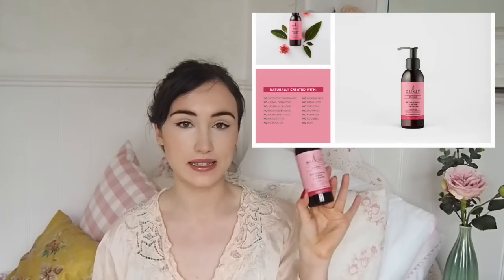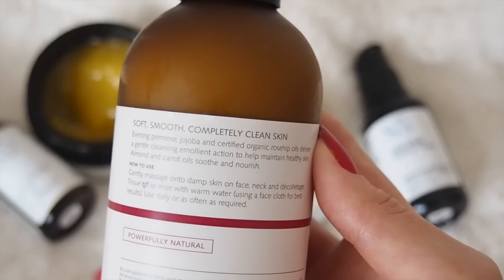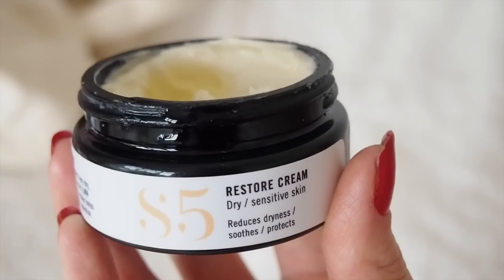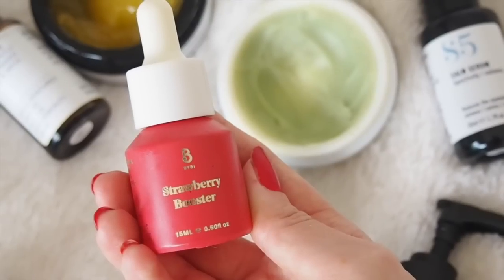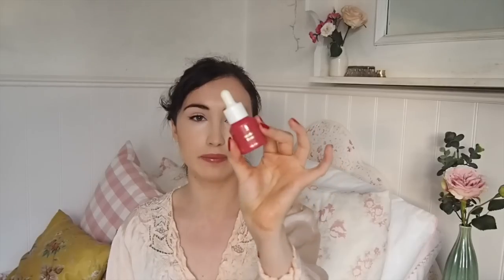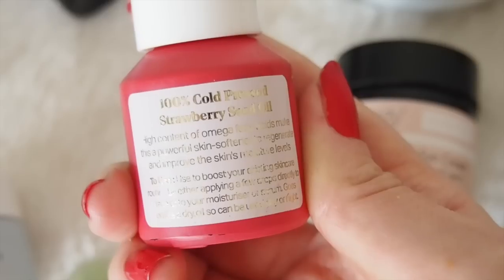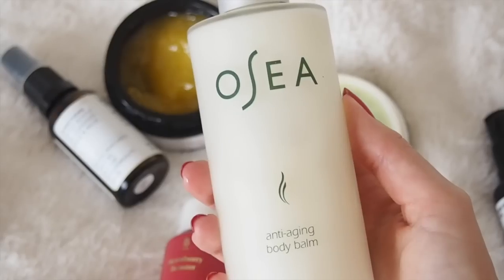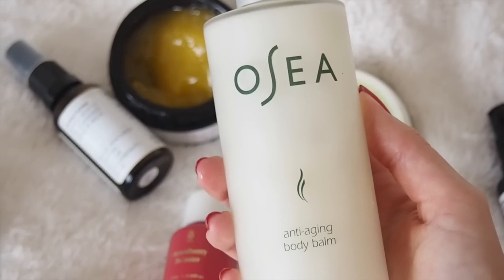vegan skincare review | trilogy, bybi, sukin, osea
new skincare I've been testing.

products mentioned

Sukin Rosehip Cream Cleanser
Tropic Smoothing Cleanser
Trilogy Cream Cleanser
S5 Skincare Nourishing Cleanser
S5 Skincare Restore Cream
Bybi Strawberry Booster
Trilogy Very Gentle Eye Cream
Tropic Tamanu Balm
Tropic Eye Dream
S5 Skincare Calm Serum
Gua Sha - Jade
Osea Anti-Aging Body Balm

I'm wearing Sainsbury's Boutique polish in Forever Red :-)